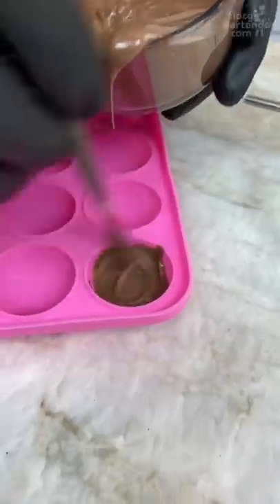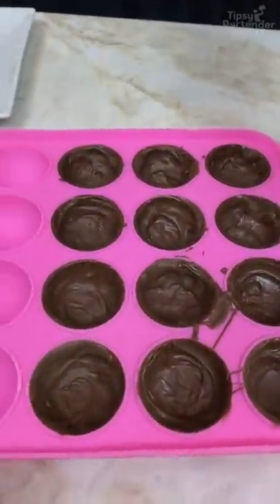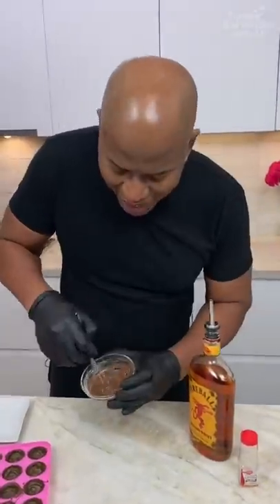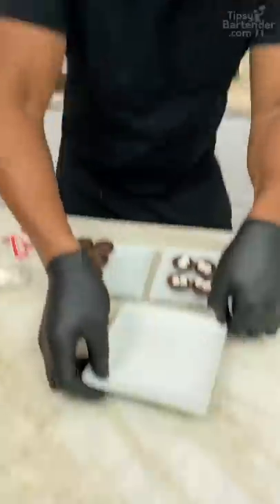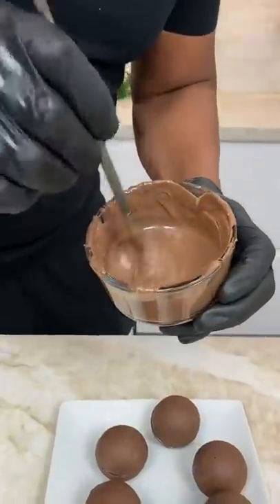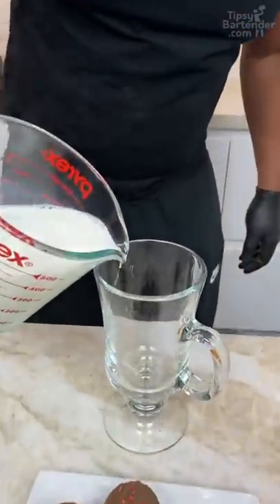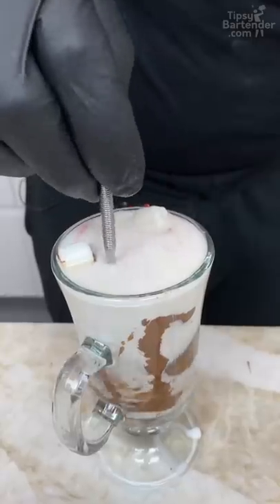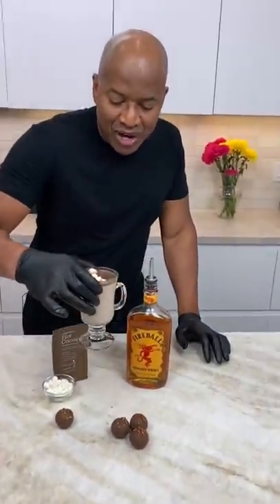Fireball Hot Cocoa Bomb 🔥